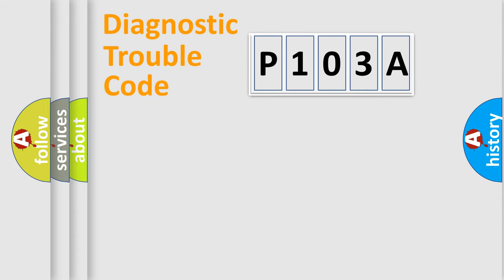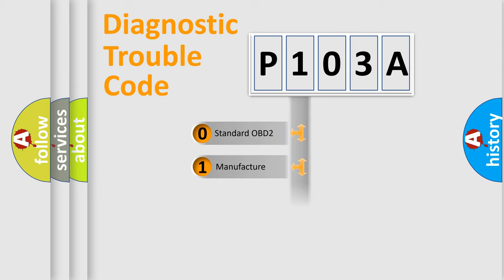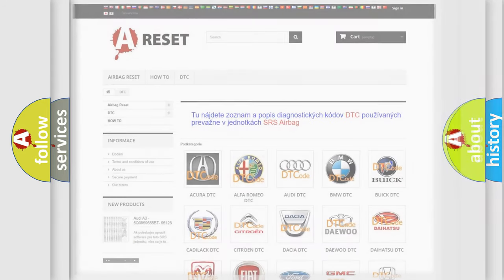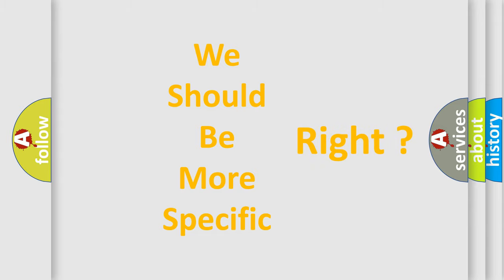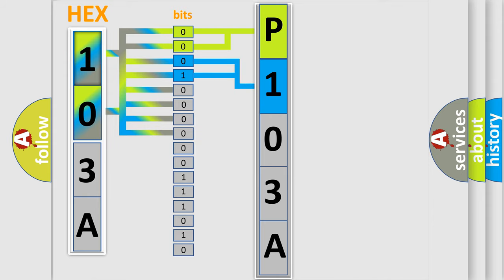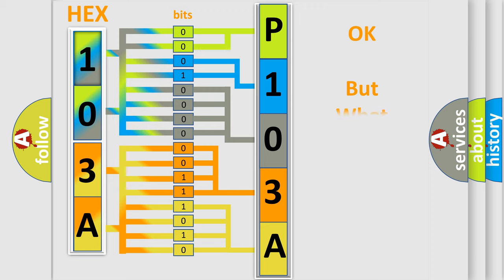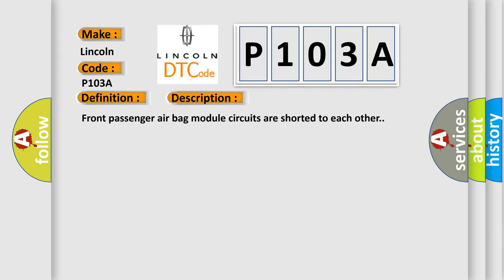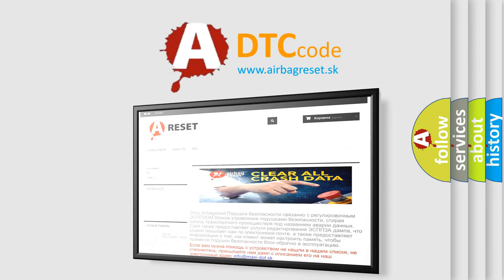DTC Lincoln P103A Short Explanation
Contents:
0:21 Basic DTC analysis according to OBD2 protocol standard.
1:48 Insight into programming
2:58 A diagnostically understandable description of the Diagnostic Trouble Code
3:05 Basic error definition

Make:
Lincoln
Code:
P103A
Definition:
Description:
Front passenger air bag module circuits are shorted to each other.
Cause:
Check harness and connectors: - circuit is open or shorted or has defective terminalsFront passenger airbag moduleDiagnosis sensor unit